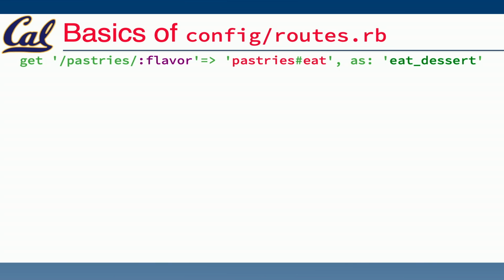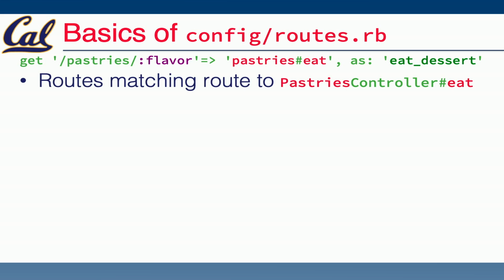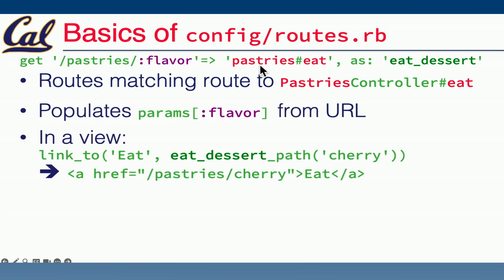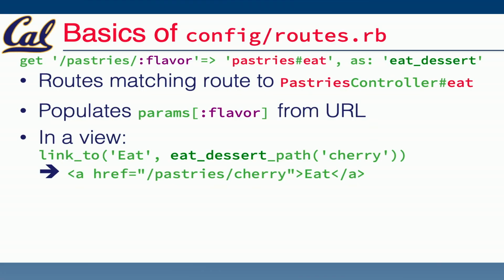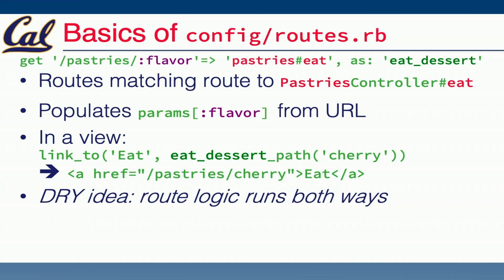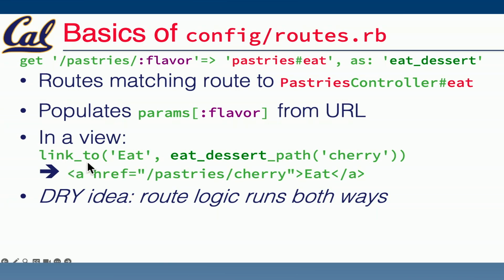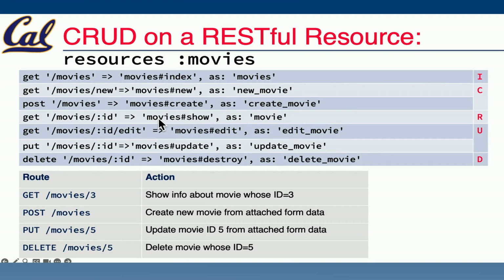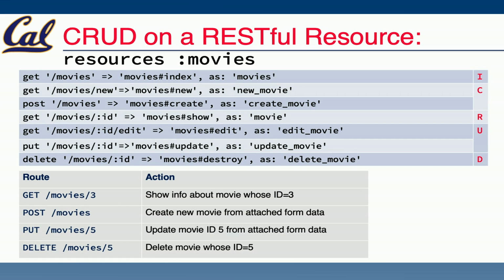CS 169A Mod 4 DEMO 3 RESTful Resource Routes in Rails